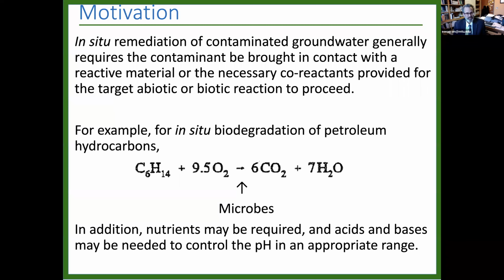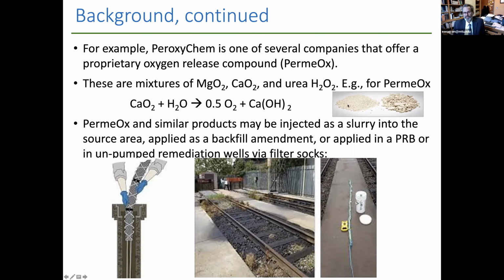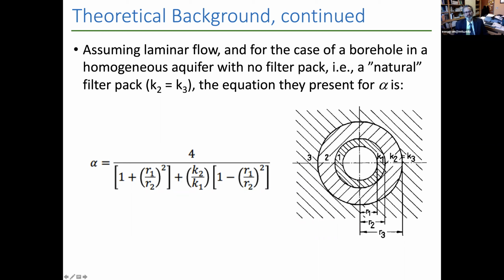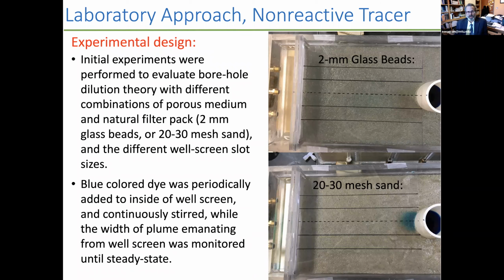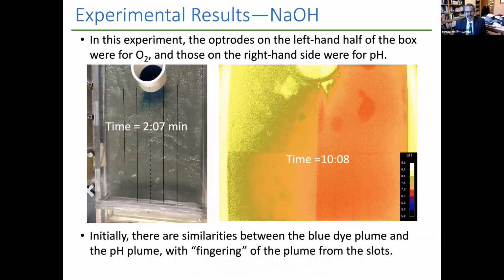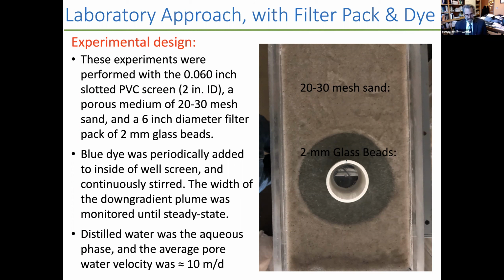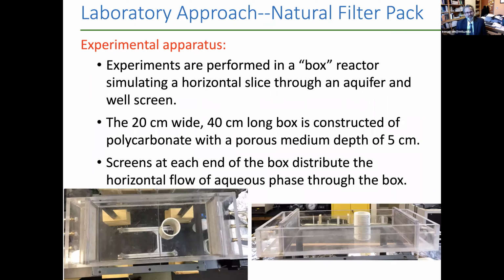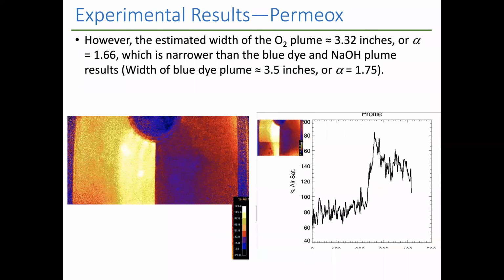ENVE Graduate Seminar - March 22, 2021 - Dr. Eric Seagren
Borehole Dilution Theory: A Demonstration and Application to Unpumped Wells for Semi-Passive In Situ Groundwater Remediation

Abstract:
The in situ remediation of contaminated groundwater generally requires that the contaminant be brought in contact with a reactive material or the necessary co-reactants needed for the target abiotic or biotic reaction to proceed.  For example, in situ aerobic biodegradation of petroleum hydrocarbons requires the supply of oxygen, and mixing of the oxygen and hydrocarbons in the presence of the appropriate microbes.  The addition and mixing in the subsurface of the amendments required for stimulating the desired reaction is one of the most difficult and expensive aspects of the in situ remediation of contaminated groundwater.  A variety of approaches ranging from active to passive have been devised for the delivery and mixing of chemical amendments in the subsurface.  In this work, we are focused on a semi-passive technique in which amendments are emplaced within arrays of closely spaced unpumped wells or repurposed monitoring wells placed in the path of the contaminant plume, forming a discontinuous permeable wall.  The goal of this work is to provide key insights into how to model the release into groundwater of slow-release amendments for stimulating in situ bioremediation that have been emplaced as a solid or slurry in un-pumped remediation wells, or repurposed monitoring wells, installed perpendicular to the flow of the contaminant plume. Despite the popularity of such products in bioremediation practice, simple, yet appropriate approaches for modeling the release of the amendments from amendments installed in un-pumped wells have not been experimentally validated. This lack of knowledge currently limits our ability to predict contaminant fate and transport in bioremediation scenarios involving the use of this remedial approach.  In this study, we experimentally evaluated a previously reported modeling approach for describing the passive release of amendments from well installations, which is based on borehole dilution theory.  The experiments were performed in a "box" reactor simulating a horizontal slice through an aquifer using nonreactive tracers, and reactive amendments (NaOH, and CaO2) emplaced in slotted PVC monitoring wells (2 in. ID) installed in a porous medium (2-mm glass beads, or 20-40 mesh sand), with or without a filter pack around the well.